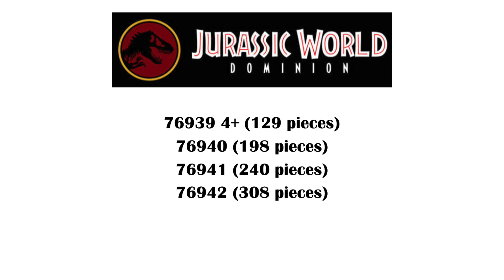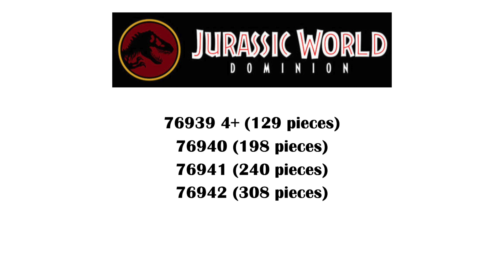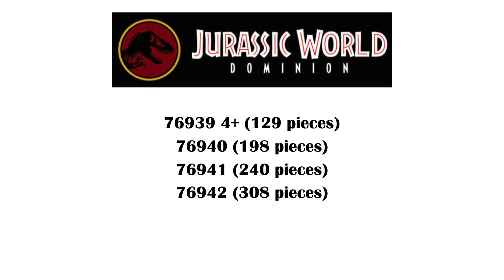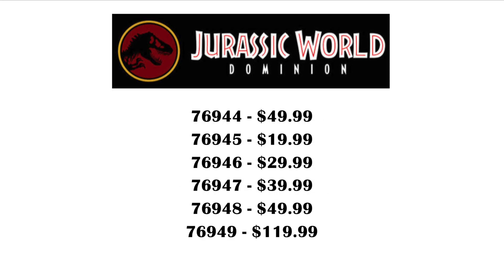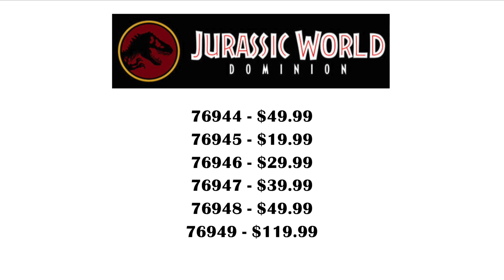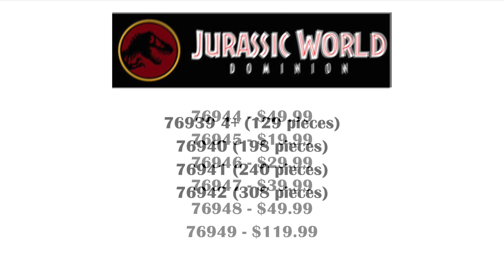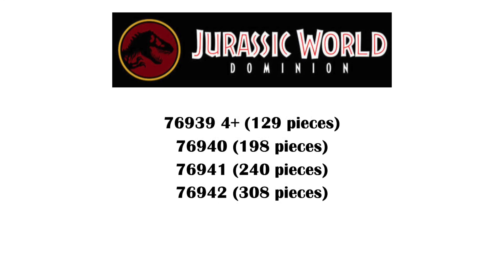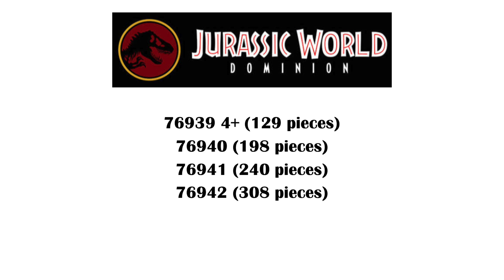More LEGO Jurassic World Summer 2021 Sets Coming!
We have piece counts for 4 more 2021 Jurassic World sets, but no other information. Could these still be based on Jurassic World: Dominion? Personally, I think that those sets have been delayed, but we'll just have to wait and see!

Thanks to @jjpleaksite for the info!